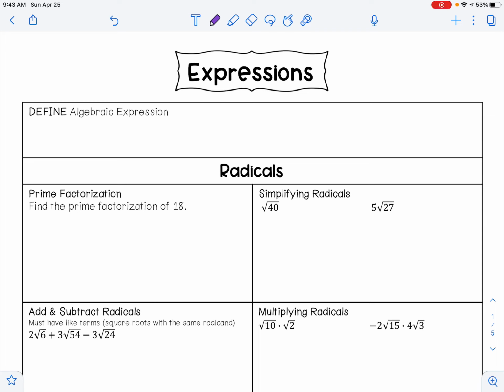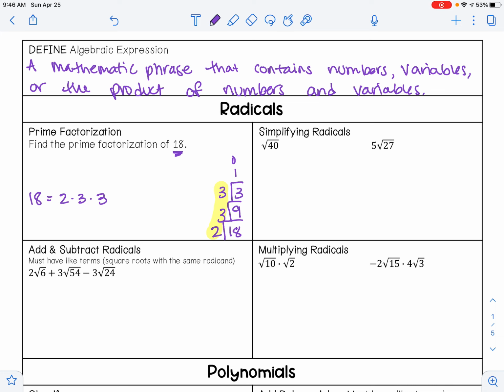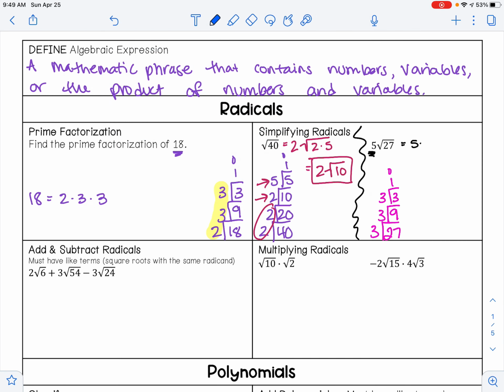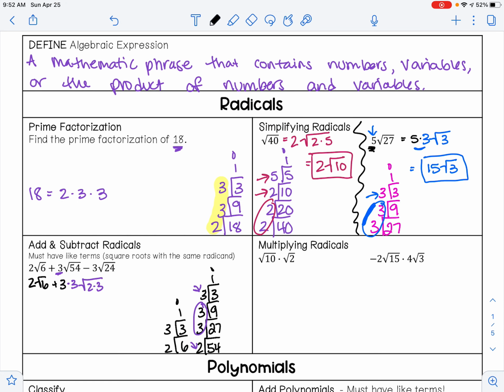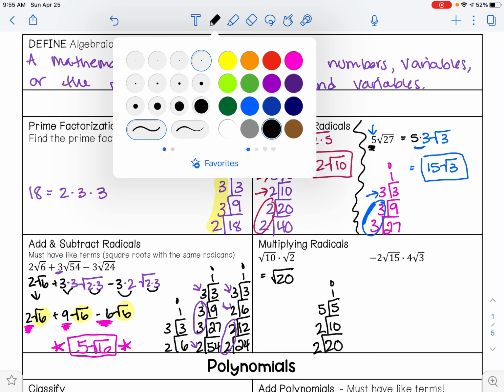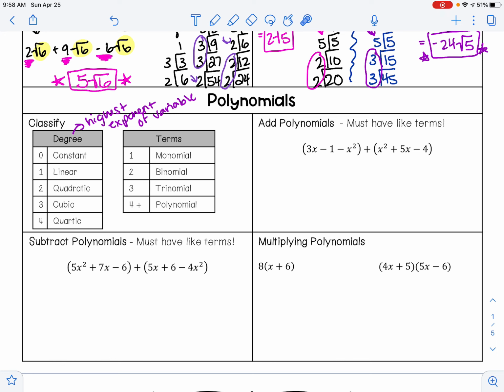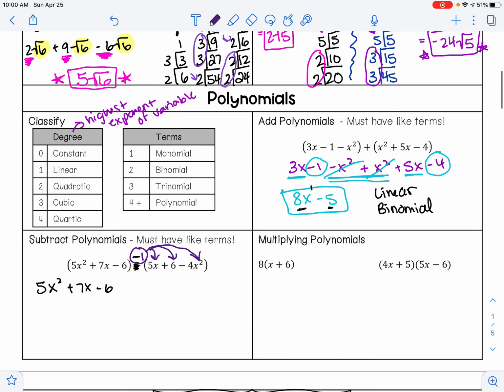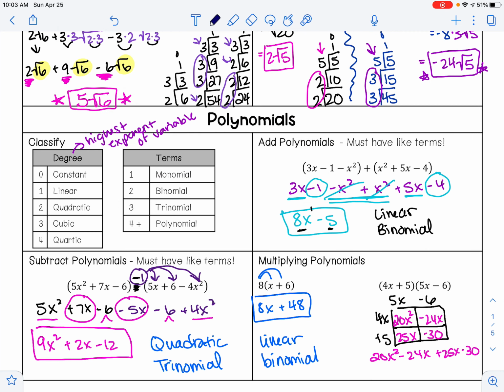Algebra 1 EOC Review Expressions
In this video I will review algebraic expressions including radicals and polynomials.